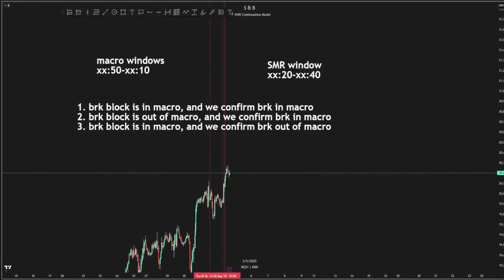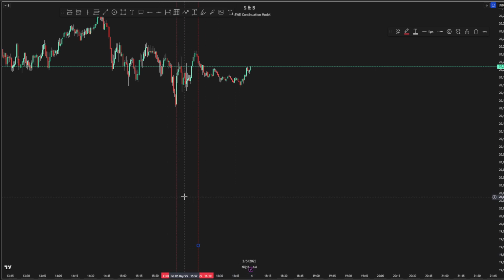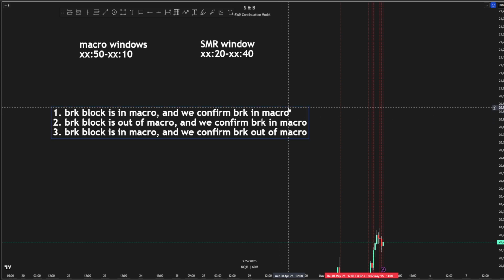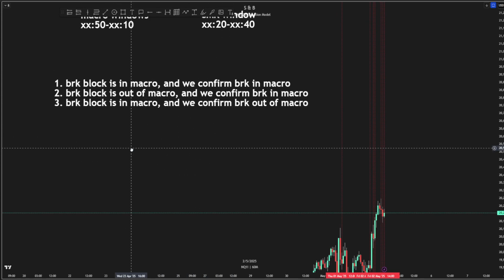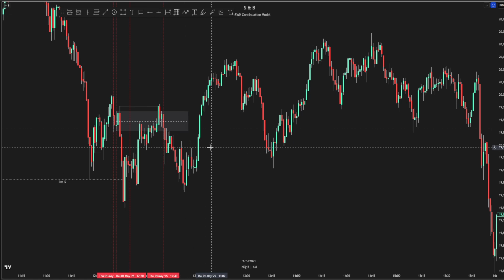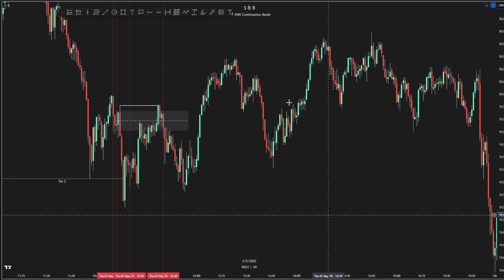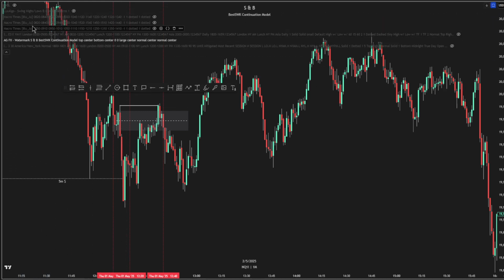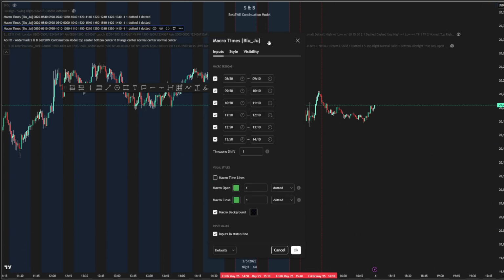Trading Windows That Will Make You Money FAST!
📌 Join us for fresh classes every Monday, Wednesday, and Friday at 6:30AM EST
🎥 Plus, catch our daily Nasdaq price action reviews at 7PM EST